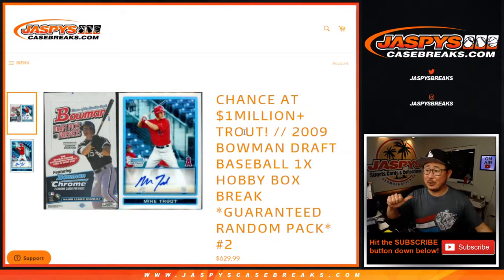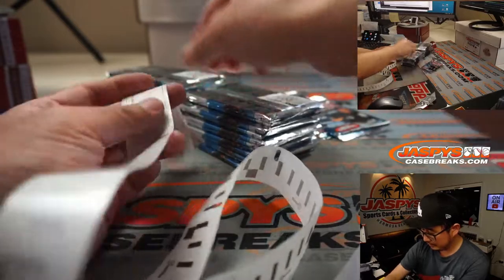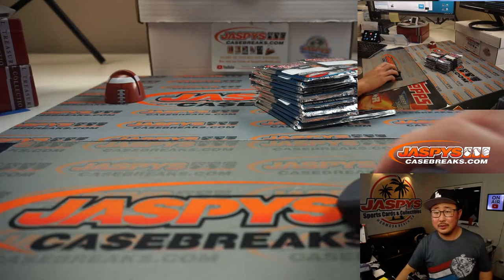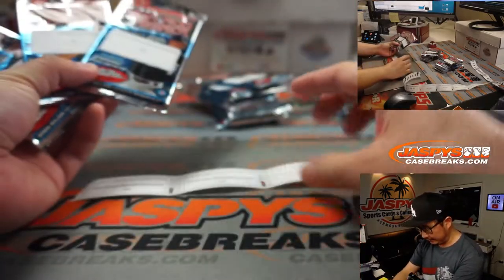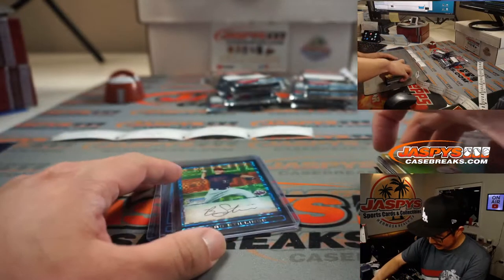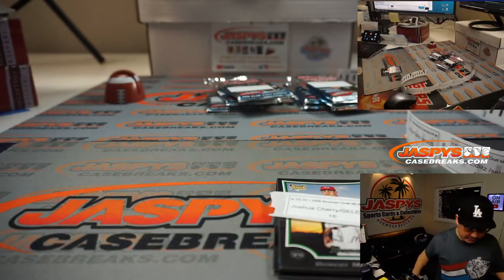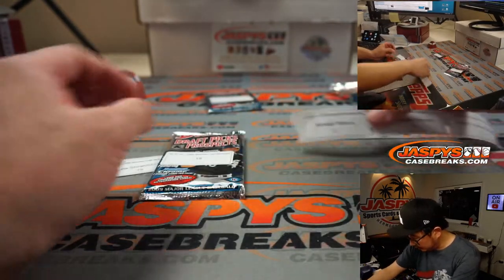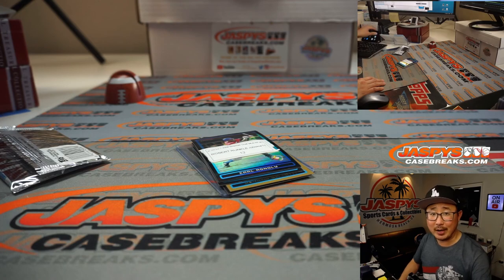(CORRECT VIDEO) - W, 03.24.21 // 1Box RP #2 // 2009 Bowman Draft Baseball (MLB)